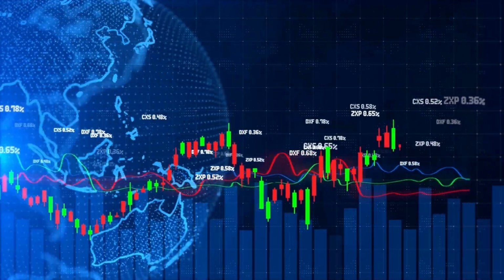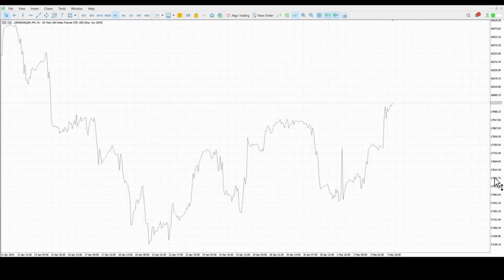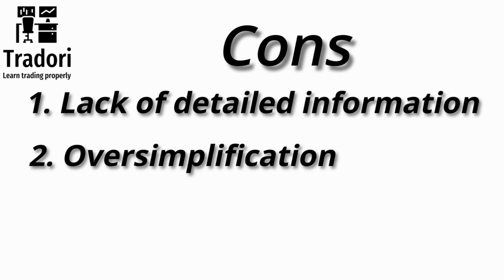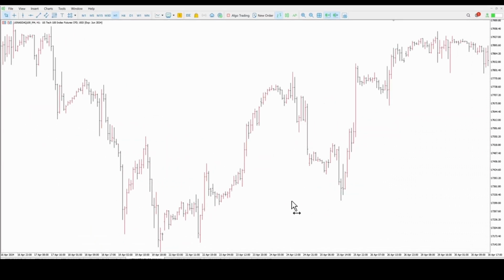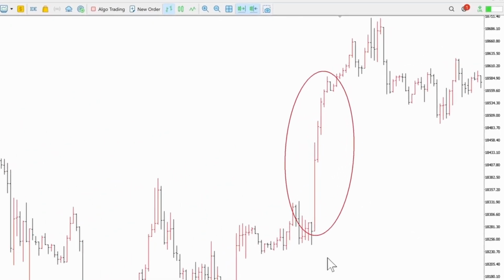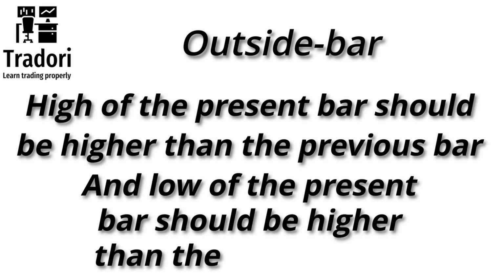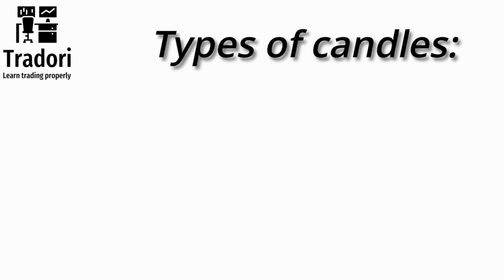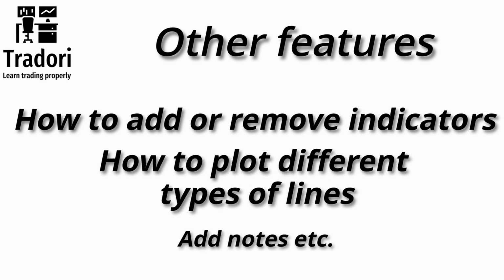Trading Chart Essentials: What They Show and How to Use Them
Unlock the secrets of trading charts in this comprehensive guide! Learn about the different types of charts used in trading—line, bar and candlestick. Discover the crucial details they reveal. Whether you're a beginner or looking to refine your trading strategies, this video will provide you with essential insights to make smarter decisions in the market.